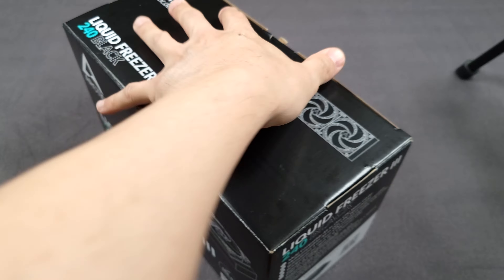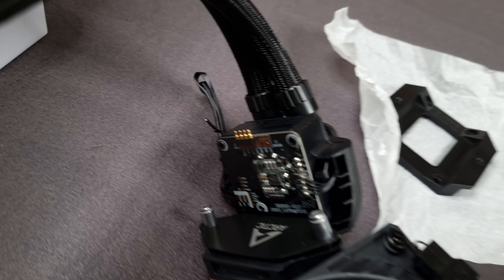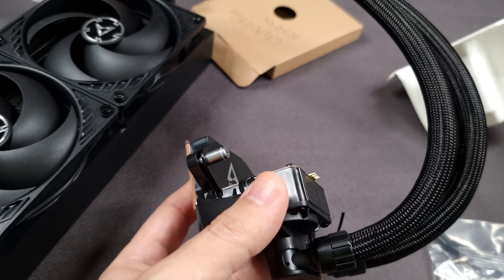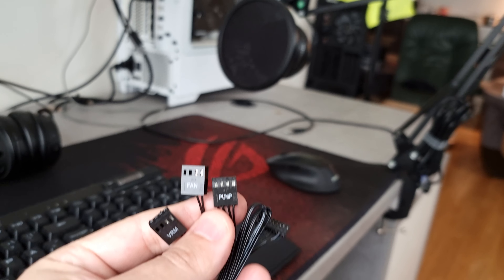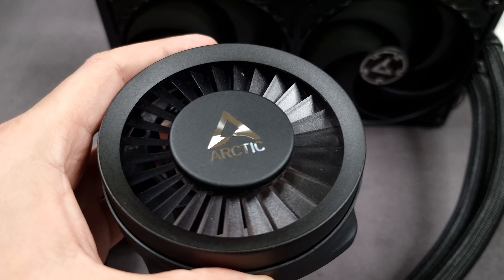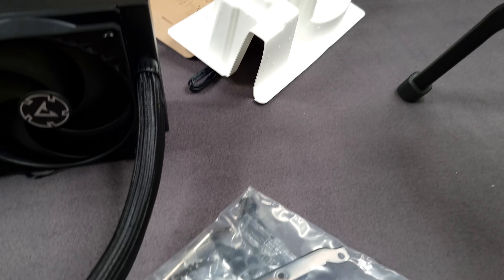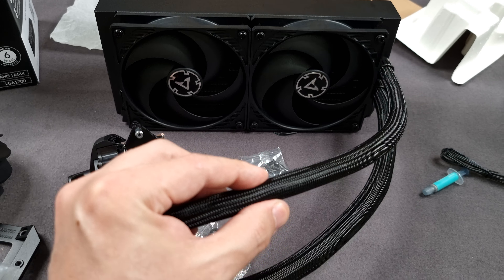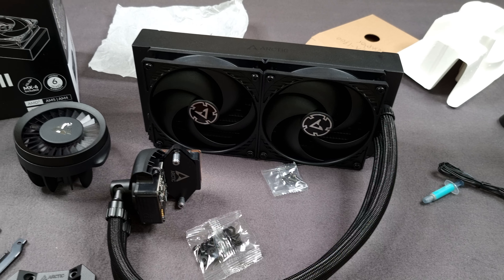Arctic Cooling Freezer III 240 AIO Overview. A Creative Design!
I don't know anyone else doing this as Arctic Cooling, with thick radiators and modular design pump/VRM fan. Also, included for Intel is a LGA 1700 socket contact frame as mounting mechanism. In my opinion, this is the best cost effective AIO on the market.

00:00 Intro
0:27 Unboxing
1:10 Intel LGA 1700 Frame
5:30 Cables
9:57 Installation Kit
11:48 Final Thoughts